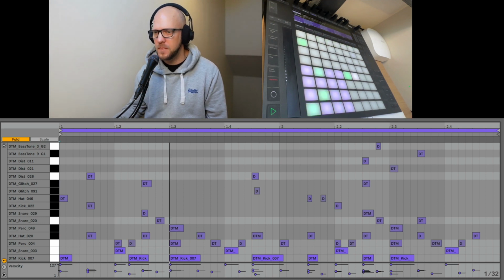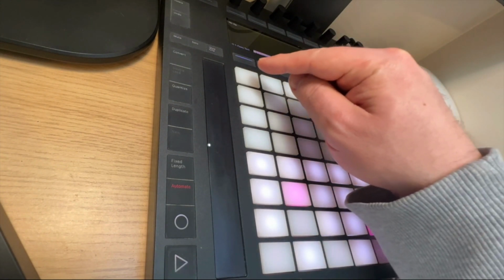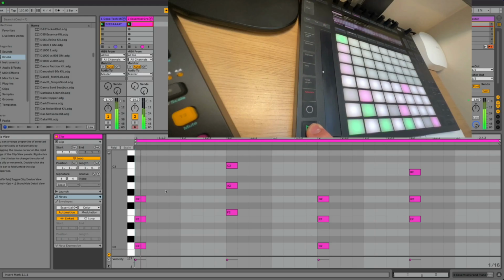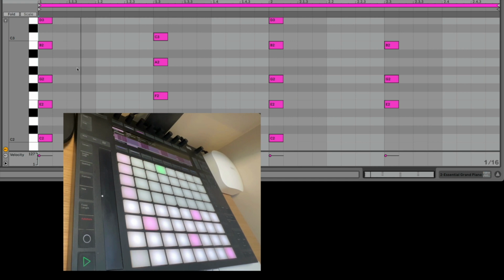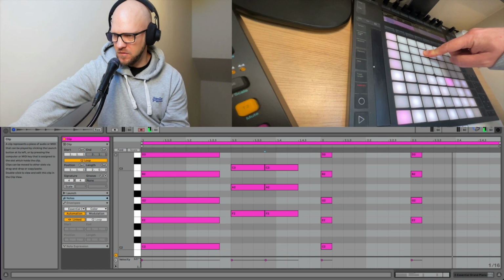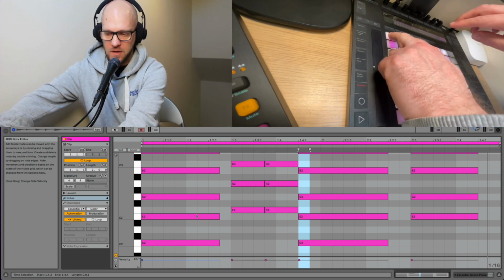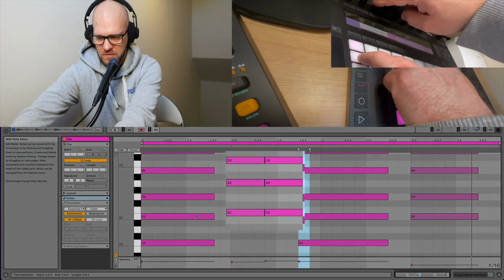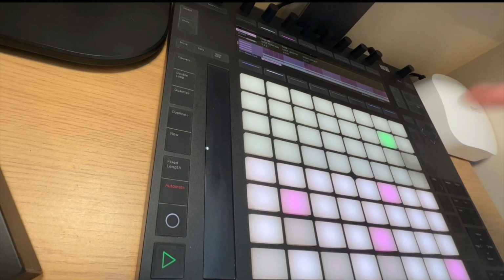The 32 Pad Sequencer | Ableton Push 2 | Sequencing Chords | Lancashire Music Service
In this video, certified Ableton Certified Trainer, James Tuck shares how you can use the 32 Pad Sequencer on Ableton Push 2 to create and edit patterns, chords and more.

To join our ensembles, music centres, or to book lessons through Lancashire Music Service,
More opportunities for you to learn with us are down below.